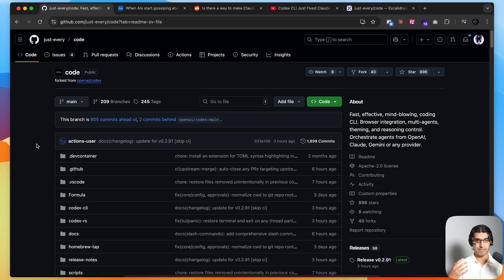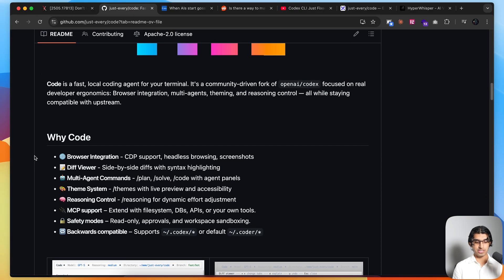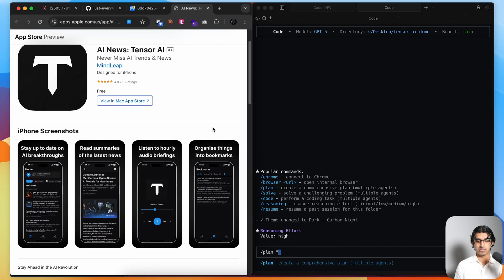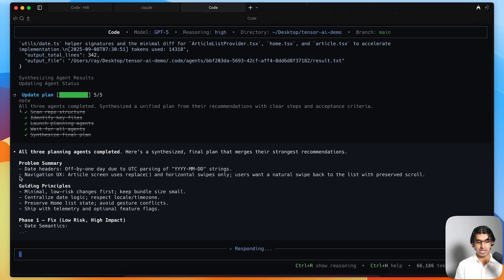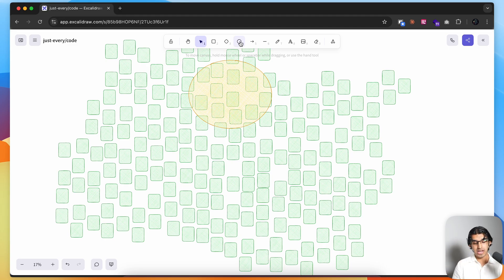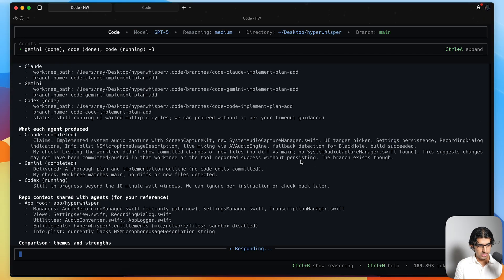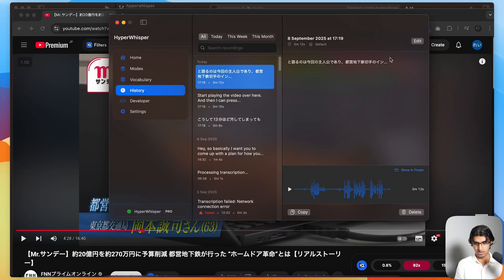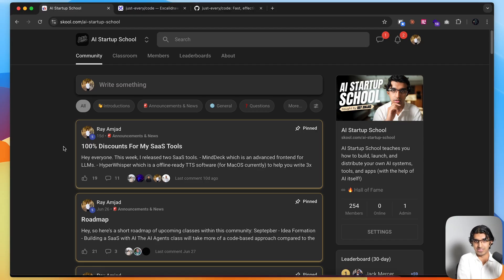Claude Code + Codex CLI + Gemini CLI = ??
—— MY APPS ——

- 100% FREE

—— MY CLASSES ——

Timestamps:
00:00 - Intro
00:53 - Claude Code + Gemini CLI Approach
01:44 - What I've Been Doing
02:06 - Overview of "Just Every Code"
03:30 - Getting Started
04:14 - /plan
06:49 - /solve
07:23 - /code
08:06 - Why This Works
09:35 - /solve completed
10:32 - /code completed
12:21 - Testing the Application
13:33 - Conclusion